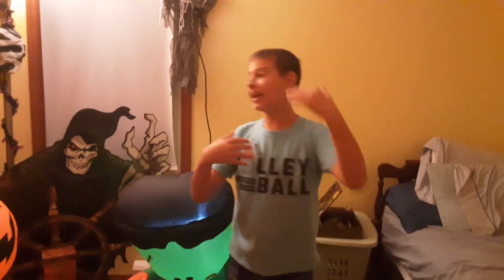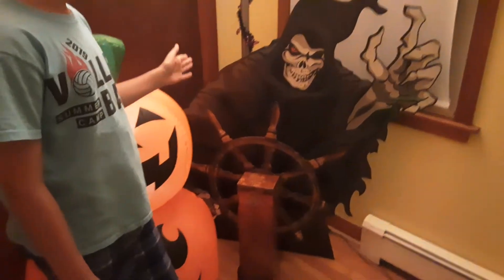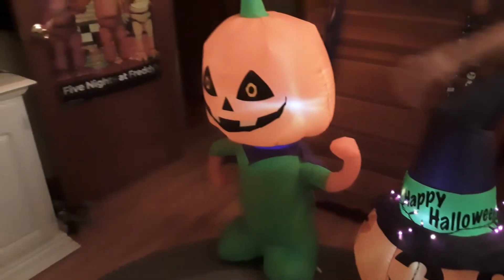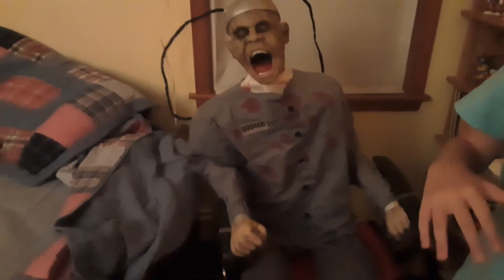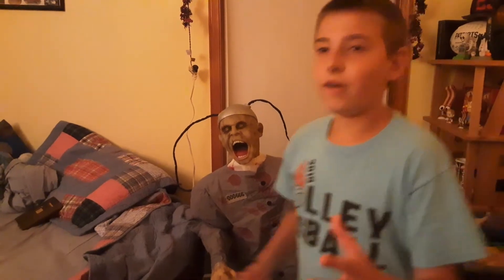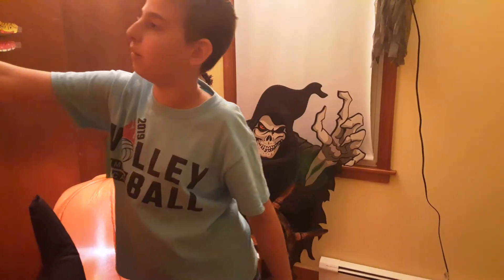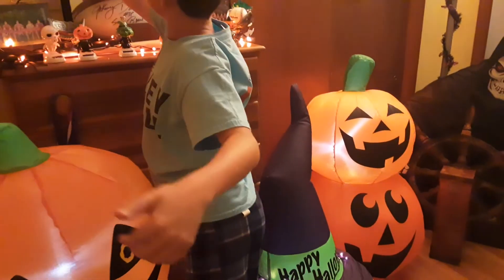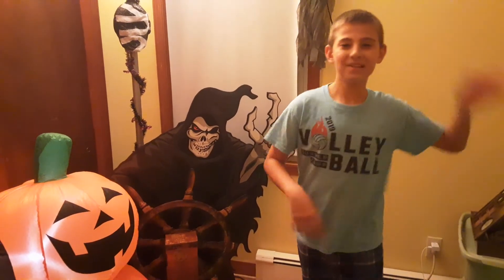Halloween Room Tour aka Bedroom.